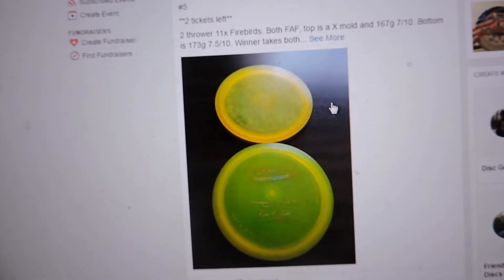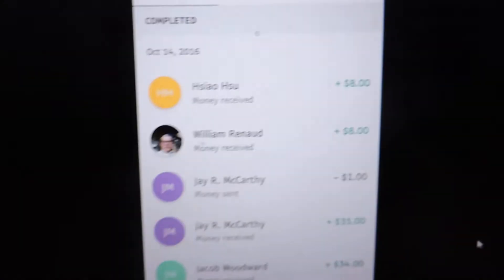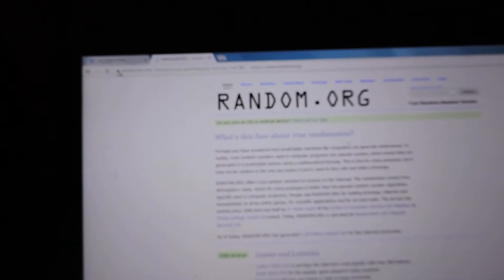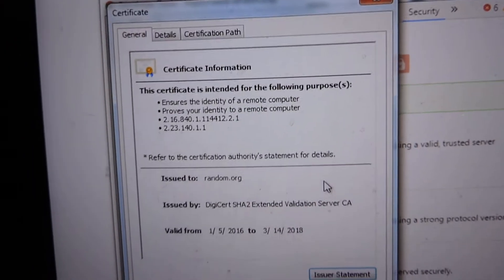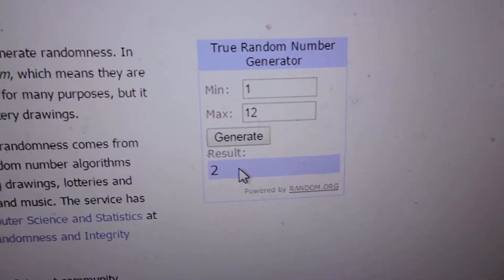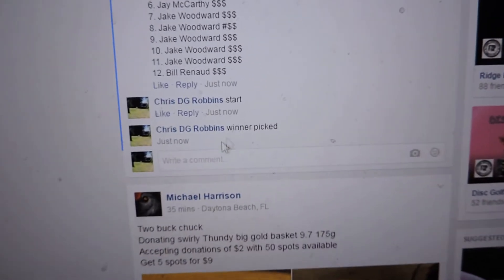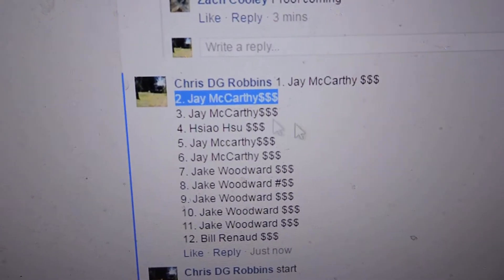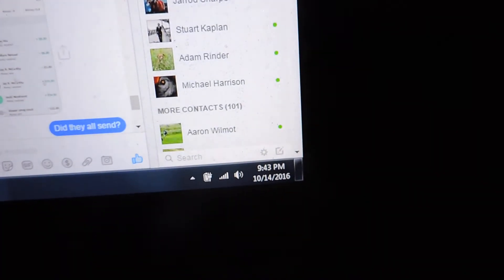Zach Cooley 10/14/16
2 Thrower FB's!